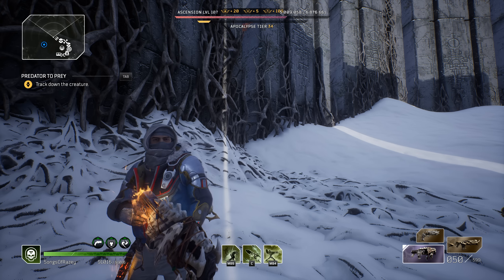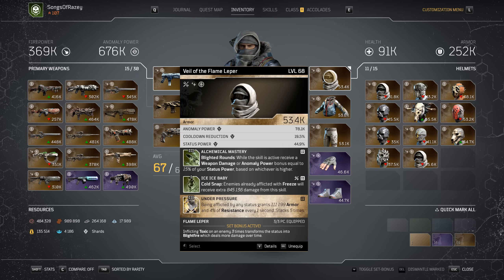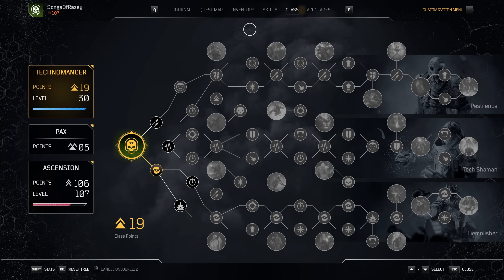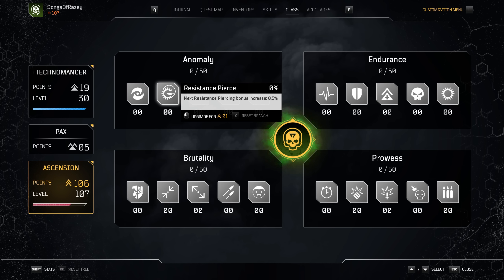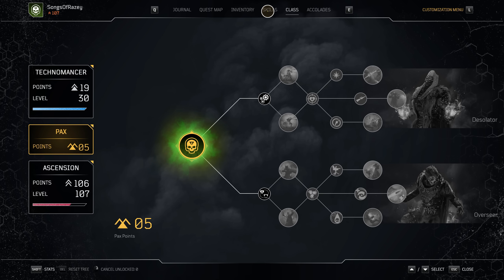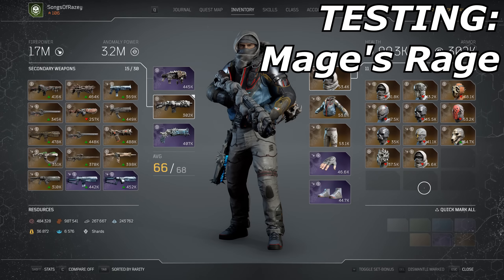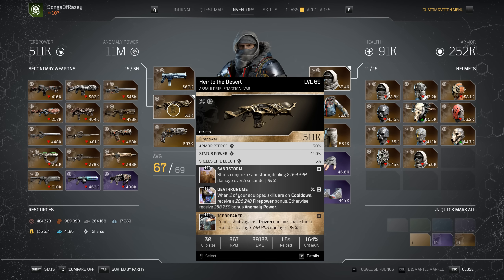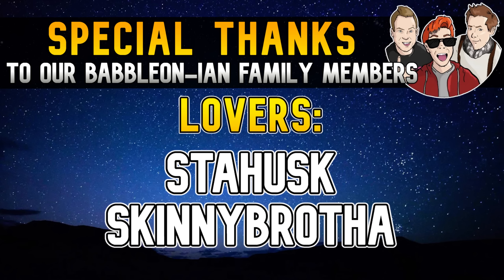Forget Mage's Rage...THIS is the BEST AP Boosting Weapon Mod in Outriders!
Are you still using Mage's Rage? NOT ANYMORE! Here we have the best T3 mod for AP builds, hands down. Find out more inside!

Chapters:
00:00 - Intro
01:01 - Mage's Rage/Deathronome Testing
09:13 - Outtro